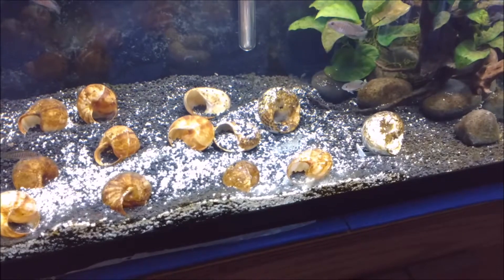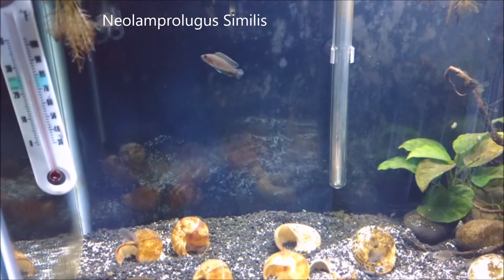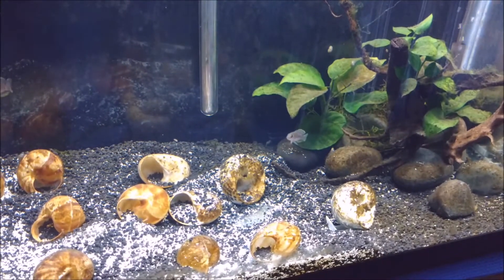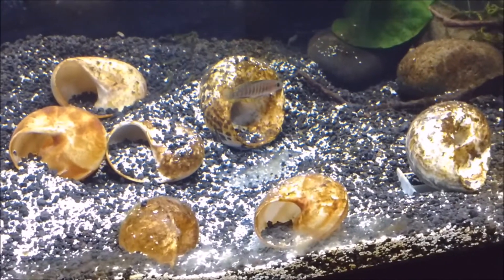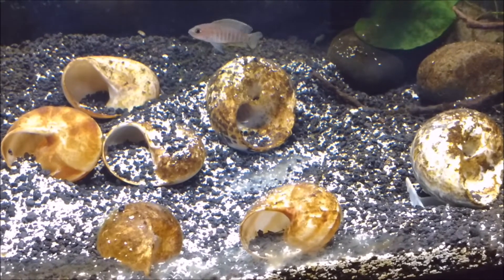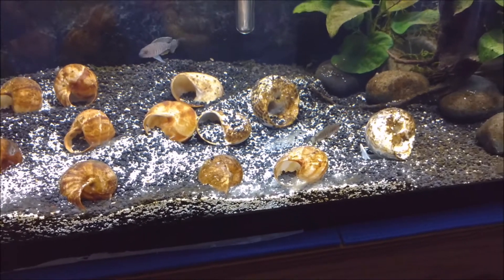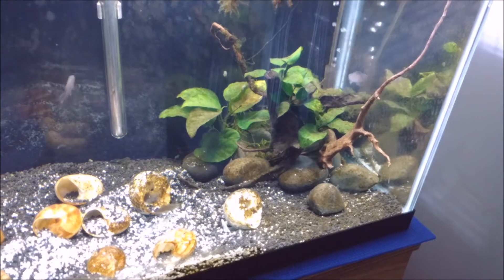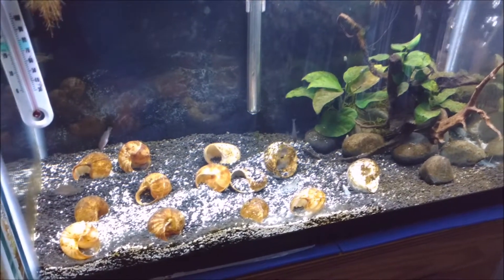New Lake Tanganyika Fish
A couple new projects for the 20 G high and 40 G breeder tanks.
Trying to breed Lake Tanganyika fish.